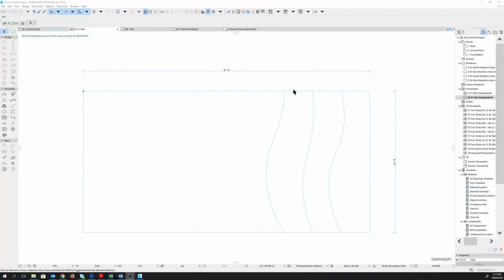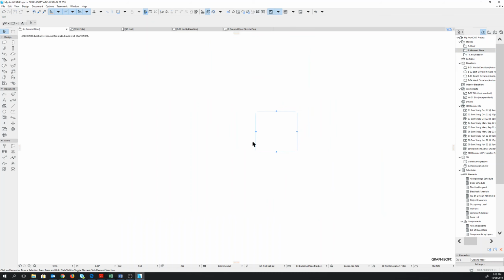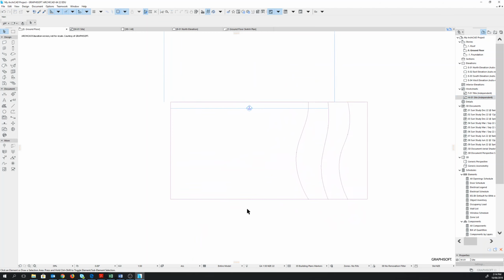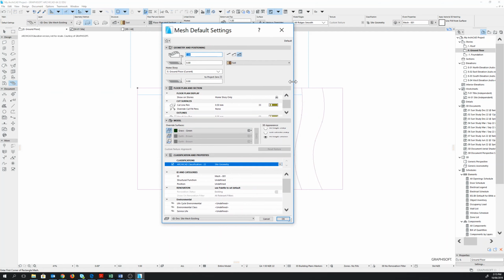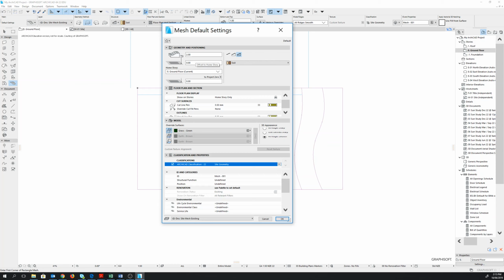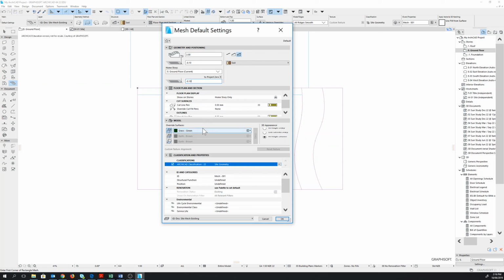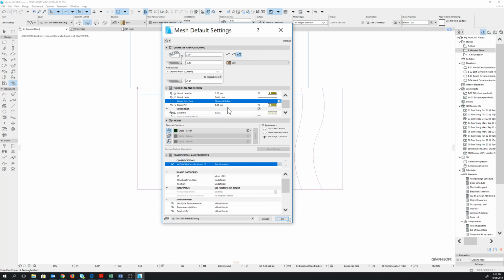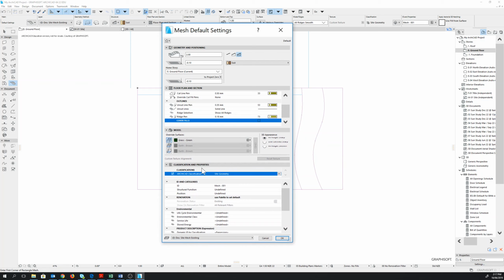4: Site Mesh